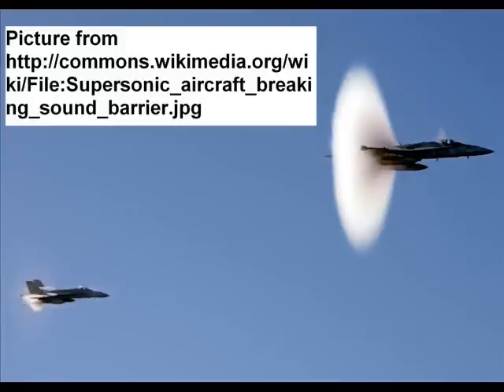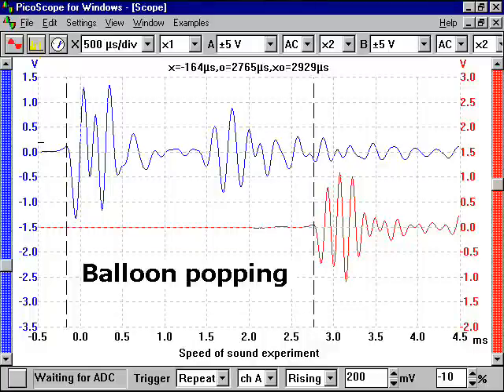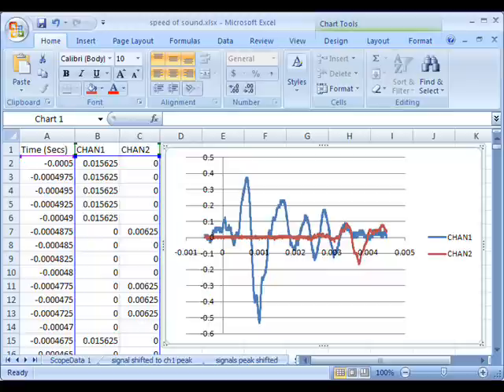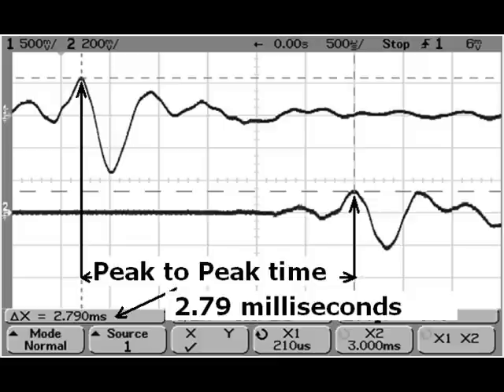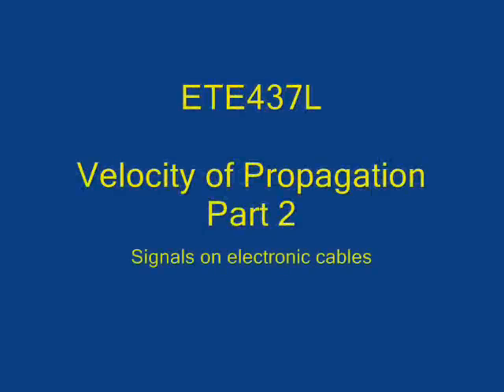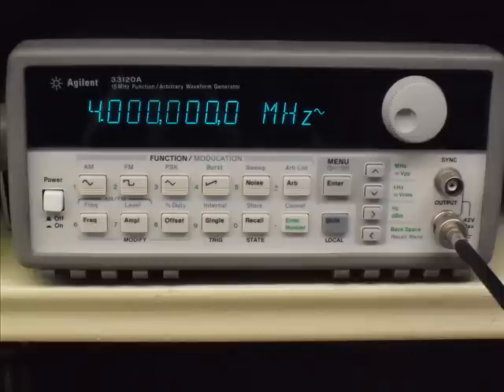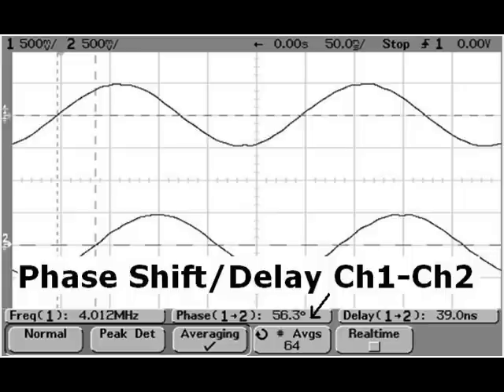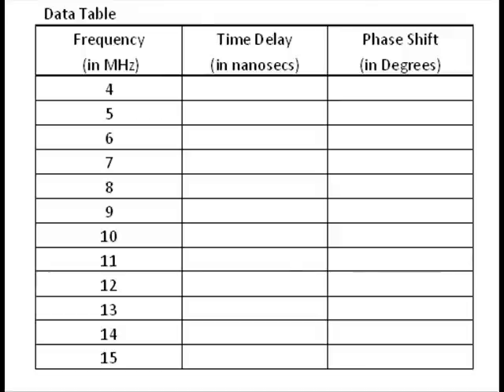ETE437W11 speed of sound 0006